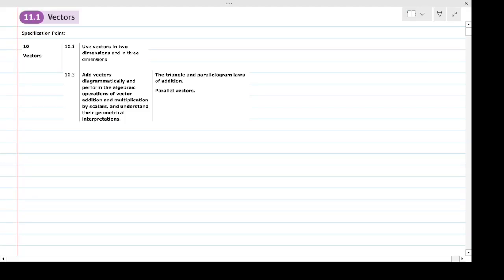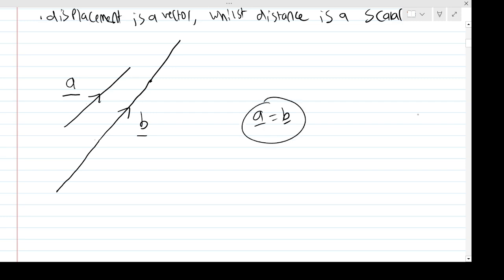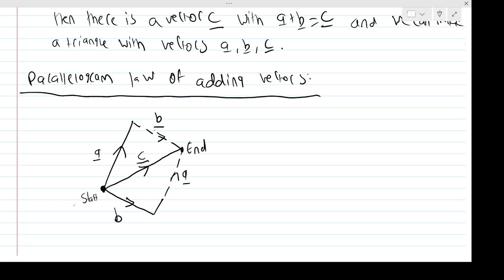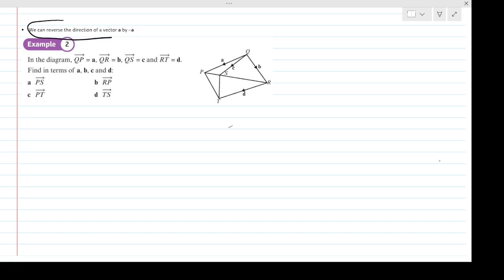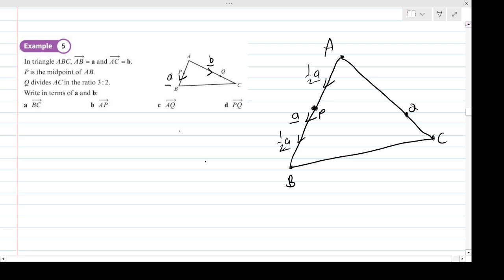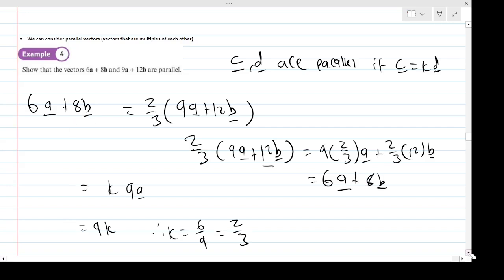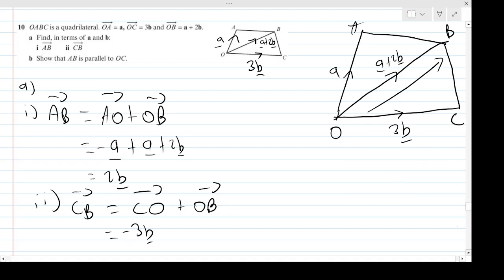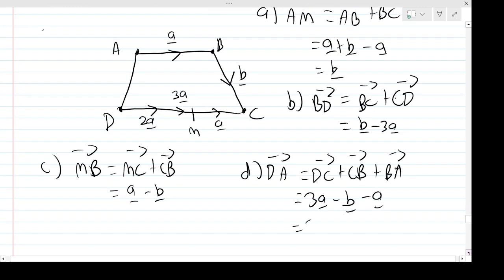Edexcel Year 1/AS Pure Chapter 11.1 - Vectors (A-Level Maths)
Time stamps:

00:00 Examples
50:30 Exercises (Exercise 11A)